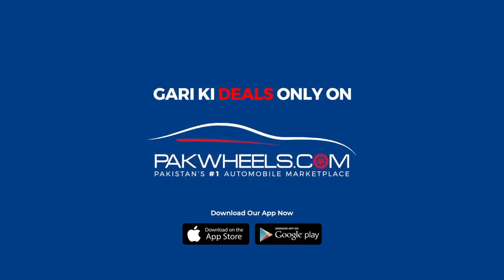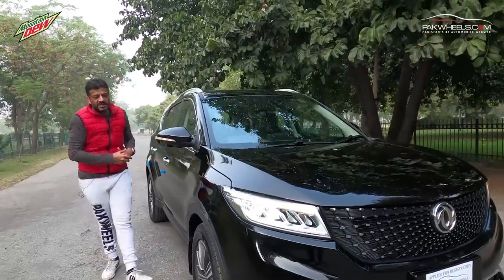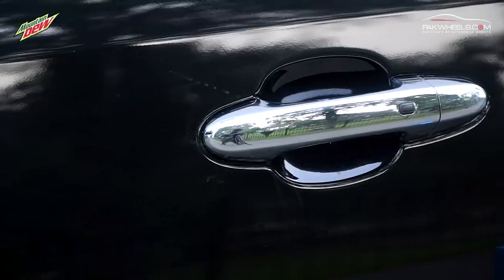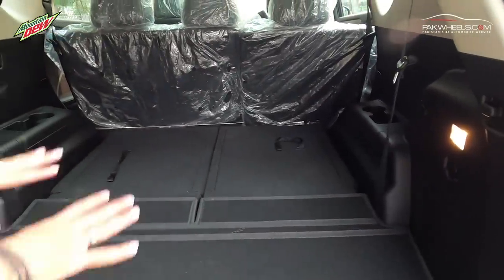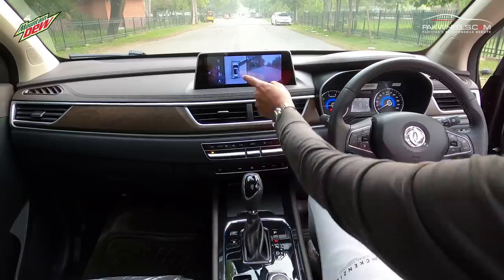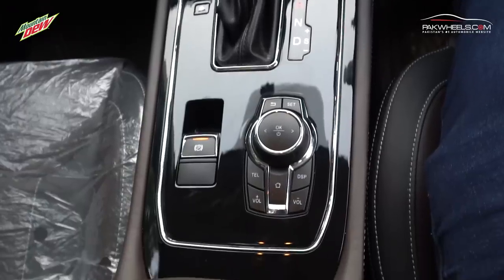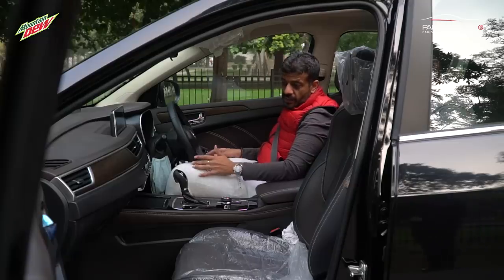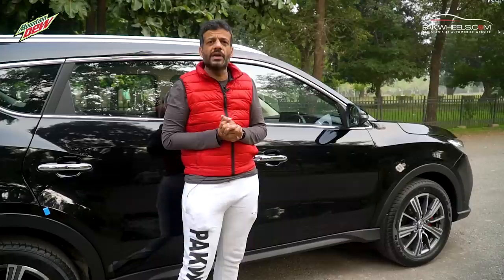DFSK Glory 580 Pro | First Look Review | Walk-Around | PakWheels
Glory 580 Pro has launched yesterday. Here is the exclusive walkaround of SUV. Check out the technology, they brought to Pakistan.